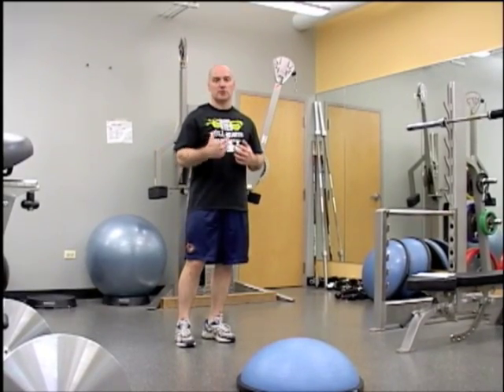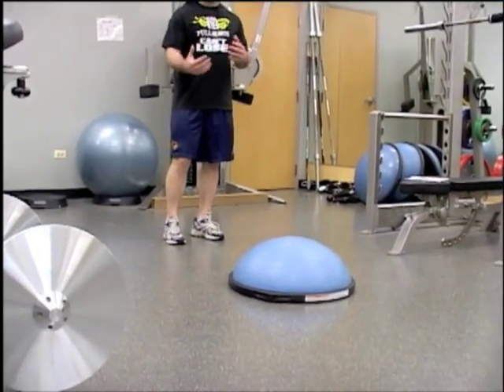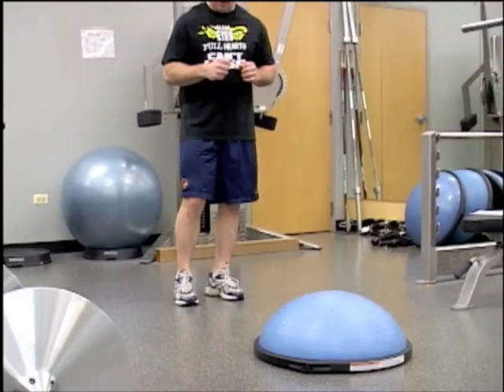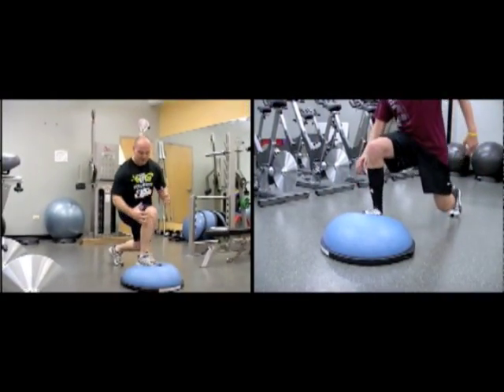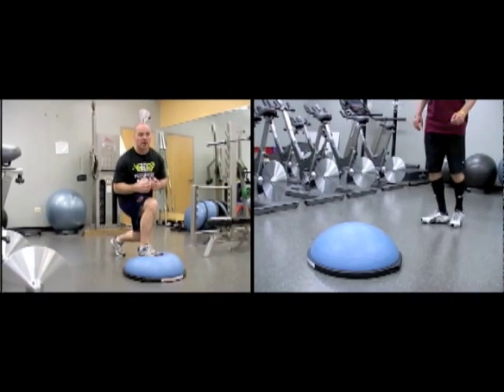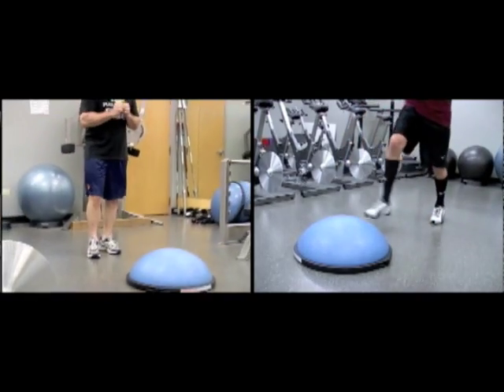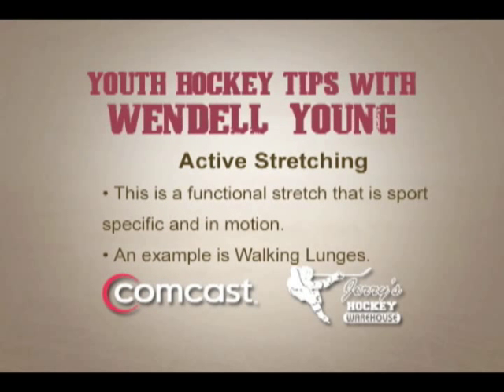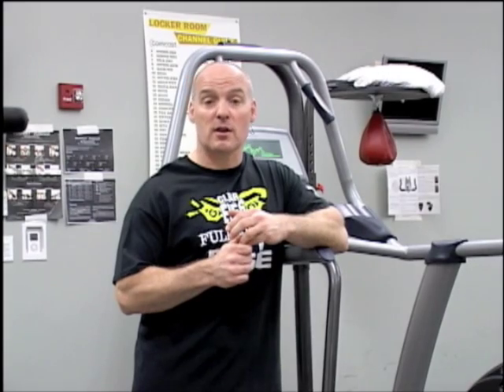Youth Hockey Tips with Wendell Young - Bosu Ball Lunges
In this week's off-ice tip Wolves General Manager Wendell Young discusses using the Bosu Ball to help strengthen your core. Youth Hockey Tips presented by Comcast and Jerry's Hockey Warehouse